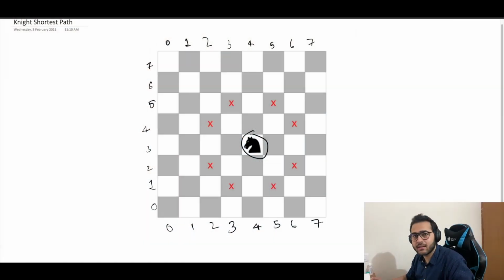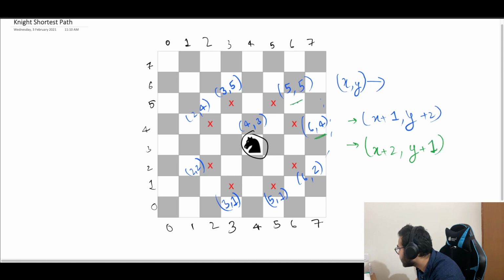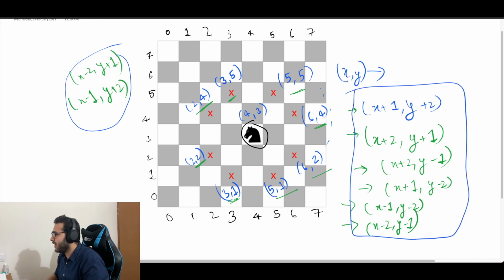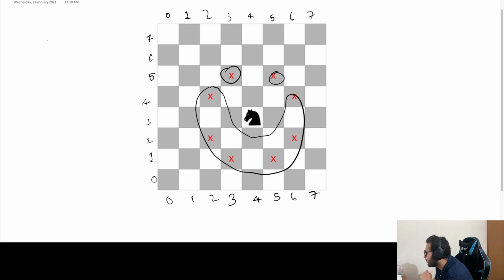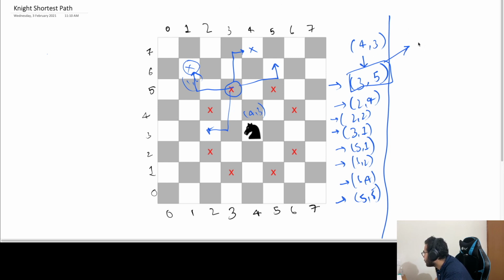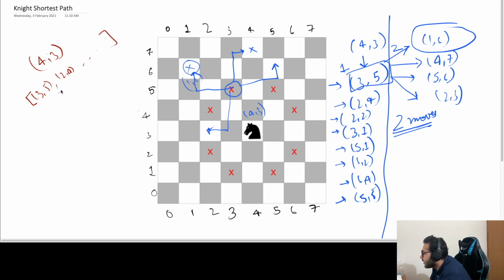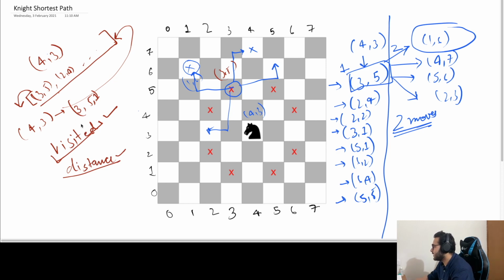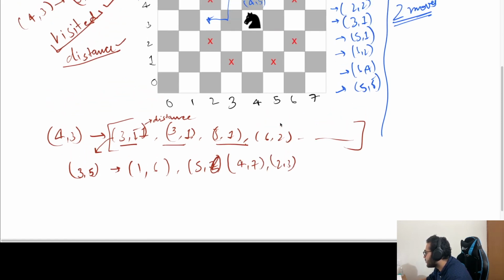Shortest Knight Path | Part 1 | Algorithm | Chessboard problems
Hi everyone, in this video, we are discussing another cool problem, and this one is based on the chessboard.